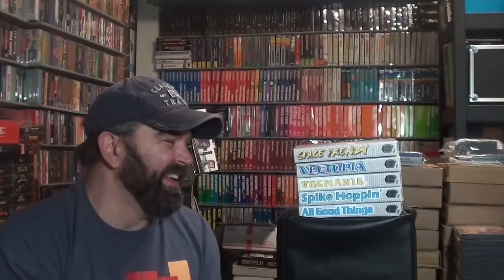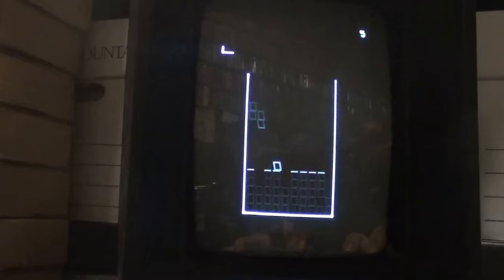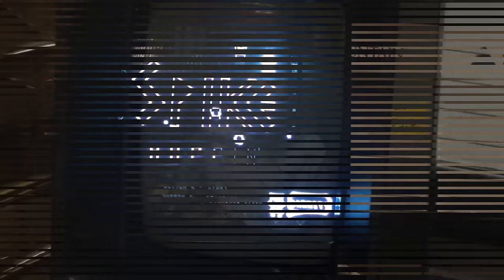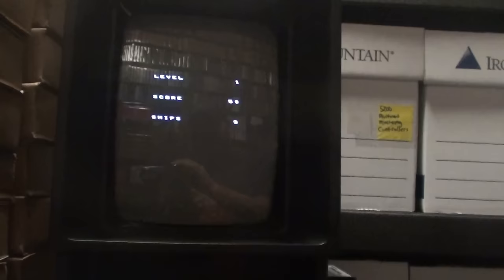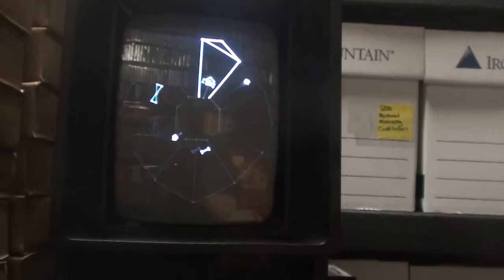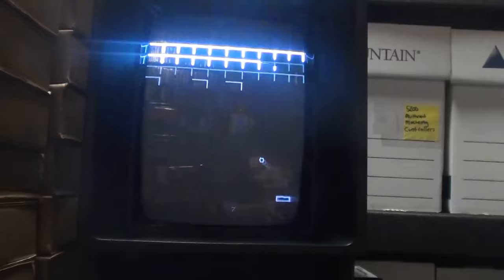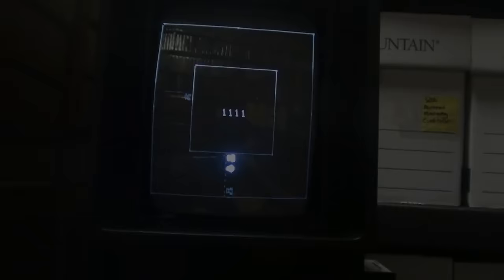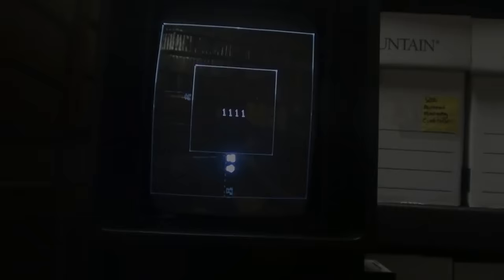Vectrex Homebrew Love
The Vectrex was an obscure console to be released in 1982 that left an impressionable mark on classic gamers around the world.  While it was a commercial failure, it lives on with support from the homebrew gaming community.  One amazing programmer who made several video games for the Vectrex was John Dondzilla.  These games are now available at Packrat Video Games among others.

Thank you for all the comments, views, and subscriptions.  It means the world to me.